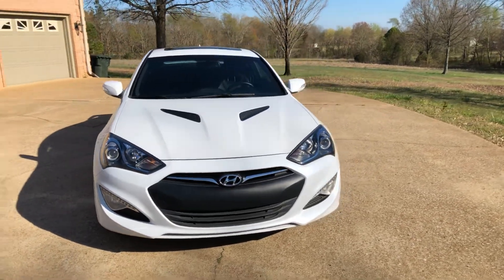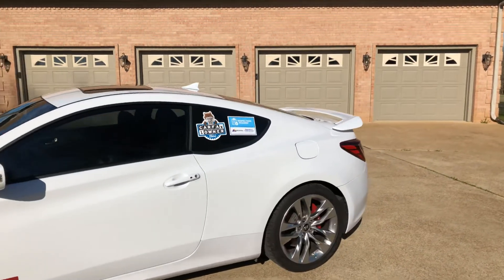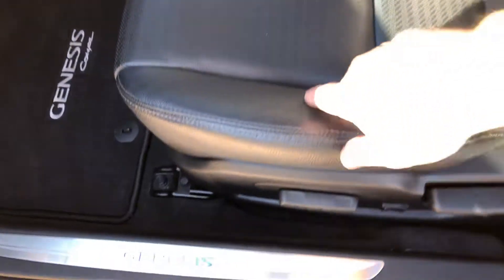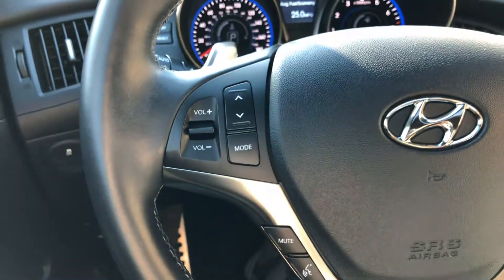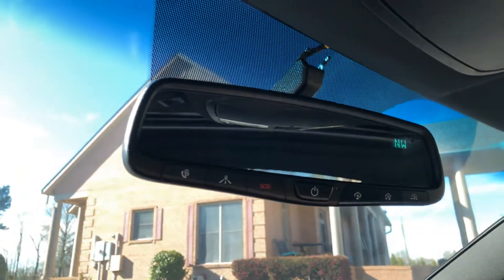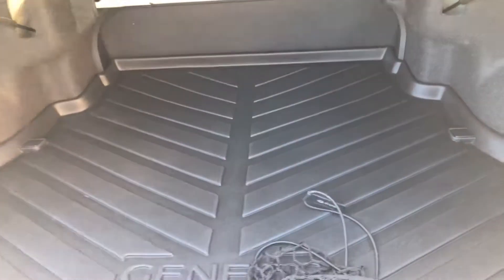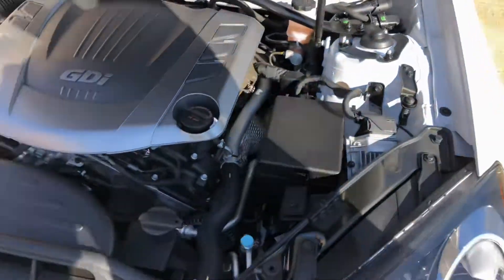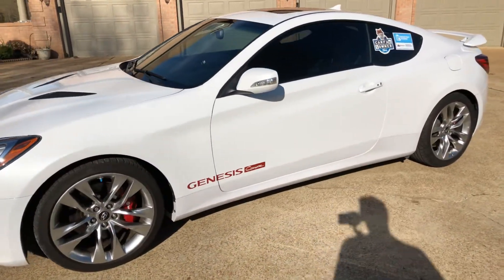2016 HYUNDAI GENESIS ULTIMATE CASABLANCA 3.8L V6 Used for sale Navigation info see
for more photos and a walk around YouTube video, 1 Owner Clean Carfax Non-Smoker Southern car, Sharp Casablanca Pearl White Pre Owed Certified 2016 Hyundai Genesis Ultimate, 348 HP 3.8L V6 !!, 8 speed automatic transmission with paddle shift, Unique custom racing graphics, Loaded with options, Only 39k Miles, Heated leather sport seats, power driver seat, power sunroof, 19 inch aluminum wheels with new Michelin pilot sport tires, Large Brembo brakes, limited slip rear differential, Xenon automatic headlights, Illuminated door sill plates, metallic interior trim, aluminum pedals, 10 Speaker Infinity sound system, AM/FM/XM/CD/USB/AUX, Bluetooth for phone and audio streaming, Voice command Navigation system, backup sensor, Hyundai bluelink telematics, sport gauges with MPG, Engine torque oil temp, automatic climate control, auto dimming rear view mirror, Homelink, compass, cruise control, rear spoiler, rear defroster, tinted windows, floor mats, cool sport car at an affordable price, original MSRP was a whopping $35,845, owner's manual, serviced, Remainder of Factory 04/08/2021 or 60,000 Miles Basic warranty, ALLSTATE Signature Certified Pre Owned 24 Months 100,000 miles limited powertrain warranty, Competitive Financing and worldwide shipping is available, call or text Frank anytime 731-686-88zerozero